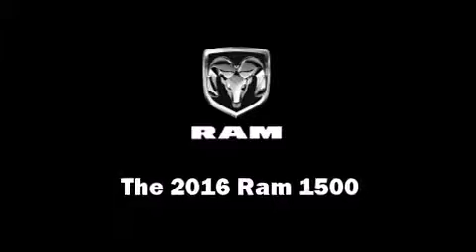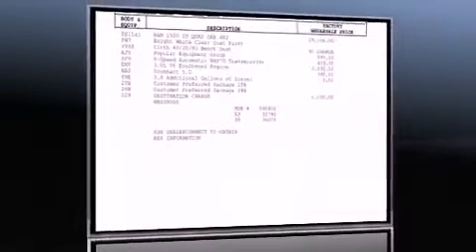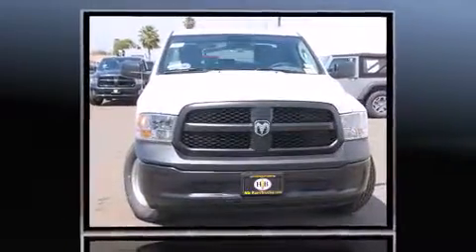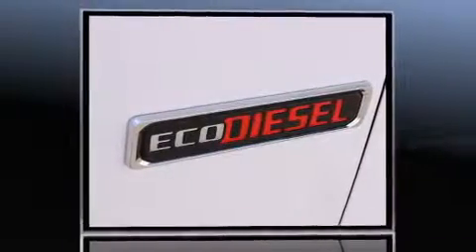2016 Ram 1500 Tradesman Quad Cab 4x2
The 2016 Ram 1500 This 4 door, 6 passenger truck leads among competitors in its segment. It features an automatic transmission, rear-wheel drive, and a 3 liter 6 cylinder engine. Top features include air conditioning, a tachometer, a rear step bumper, a front bench seat, power windows, cruise control, a bedliner, and 1-touch window functionality. With side curtain airbags supplementing the rest of the safety network, you can be assured that you and your passengers will experience top-tier protection. We pride ourselves in the quality that we offer on all of our vehicles. Please don't hesitate to give us a call.